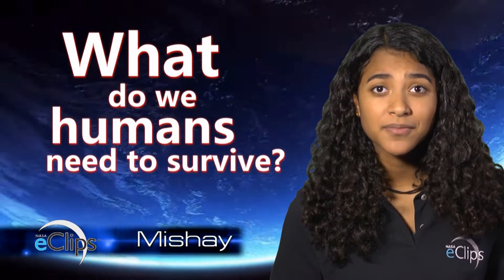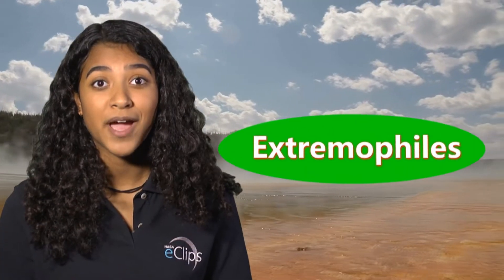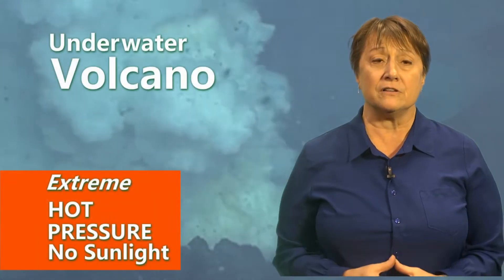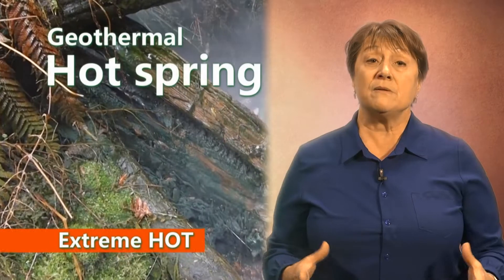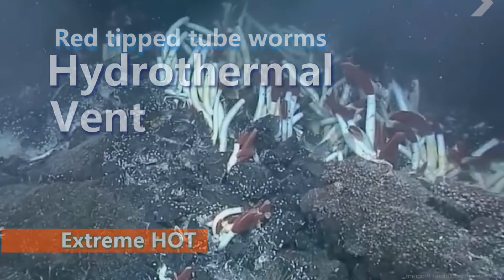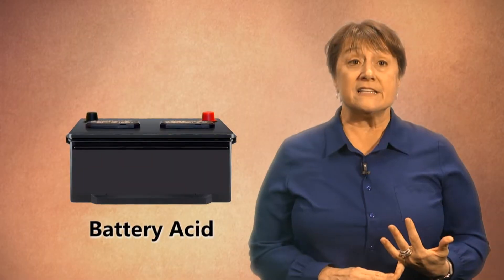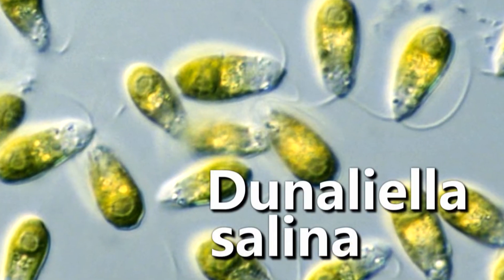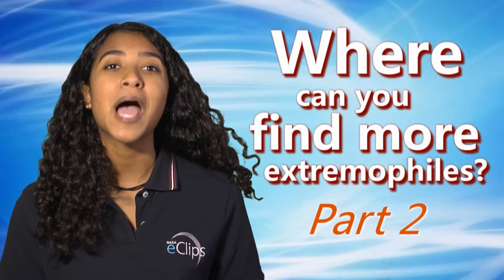Our World: What is an Extremophile?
Almost every possible environment on Earth is home to a living organism, no matter how hostile the environment may seem.  But what can these extremophiles tell us about life on our planet or the possibility of life in the universe?